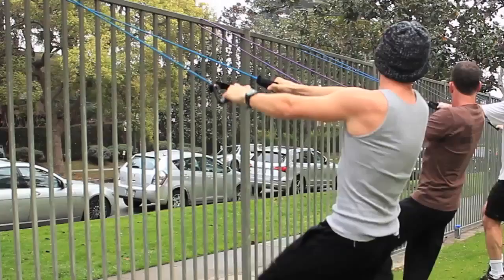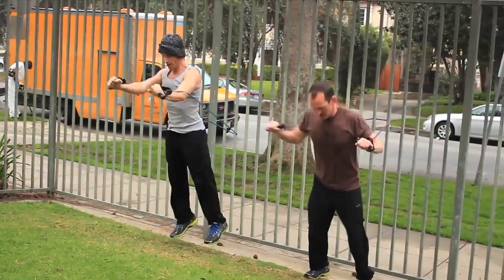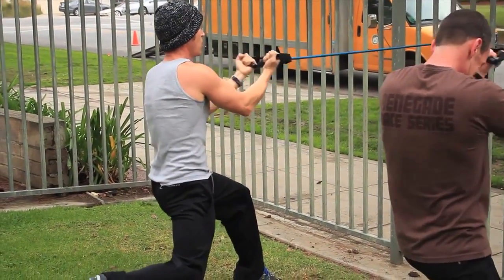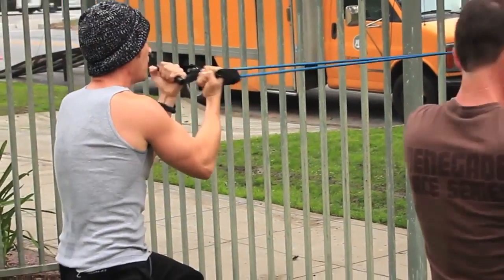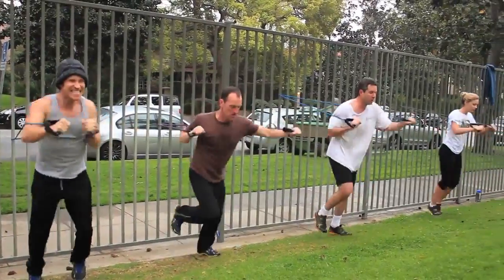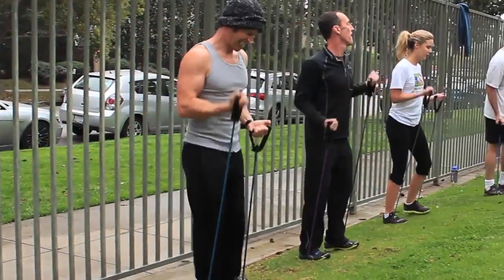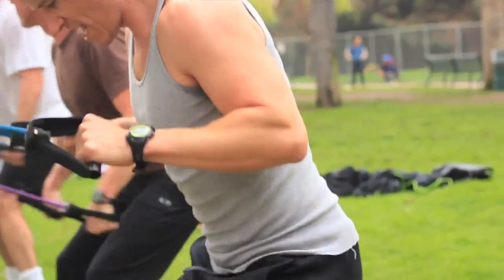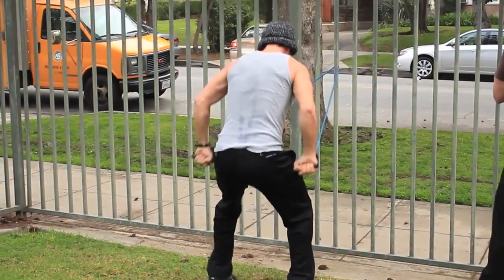Be The Boss of The Band: Full Body Workout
Do as many reps of each exercise in 1 Minute.

1. Back Row with High Knees.

2. Jumps with Double Punch.

3. Lunge Pulses with Bicep Curls (both sides).

4. Punching and Running.

5. Stiff Leg Shuffle with Biceps (shuffle one direction 30 secs then change direction for 30 secs).

6. Tricep Kickbacks with Football Feet.

7. Sumo Squat with Reverse Fly.